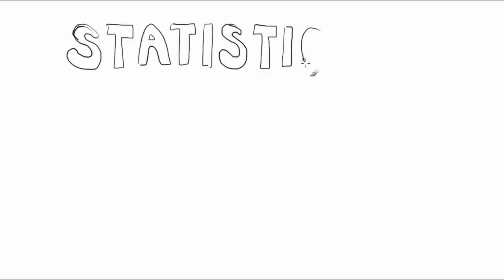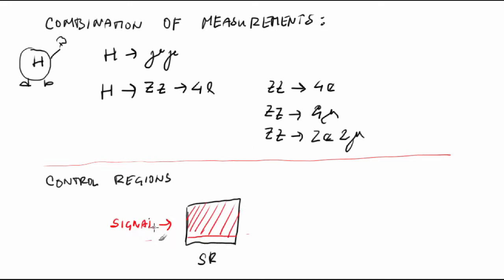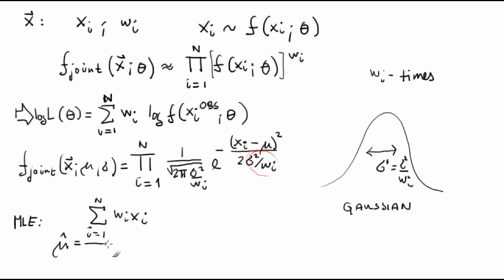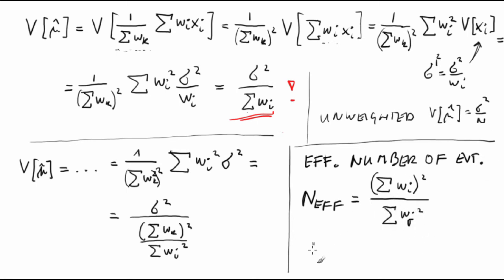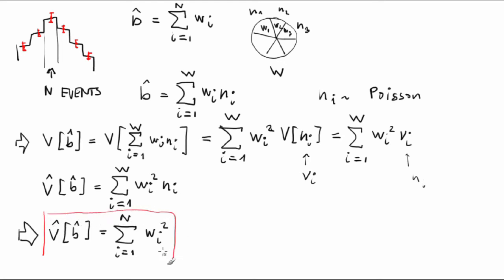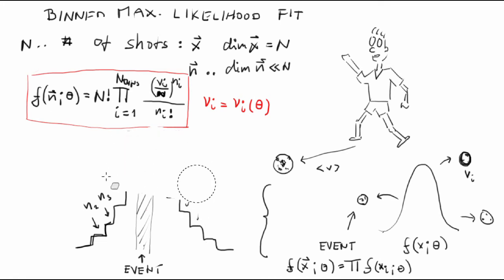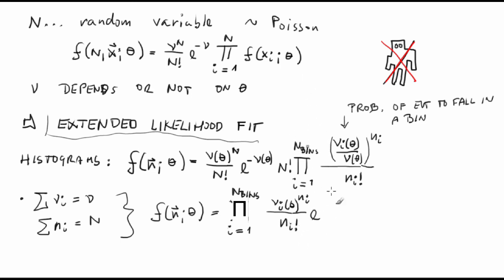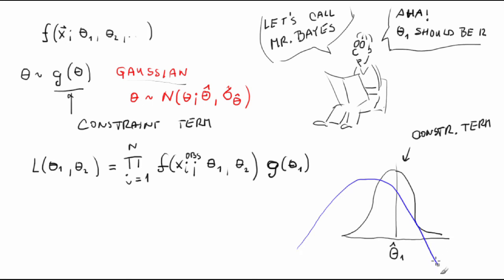Special types of Maximum Likelihood fits | Statistical Methods in HEP Lesson 10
Simultaneous Maximum Likelihood fit. MLE for weighted data. Binned, Extended, Constrained Maximum Likelihood fits.